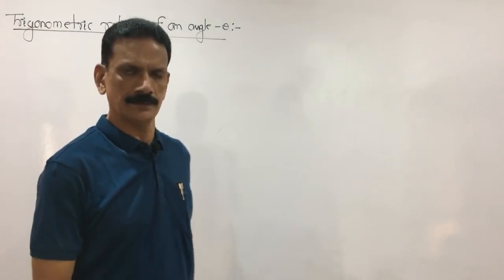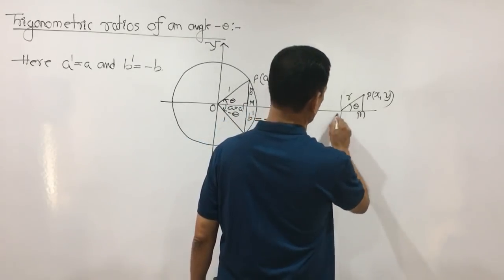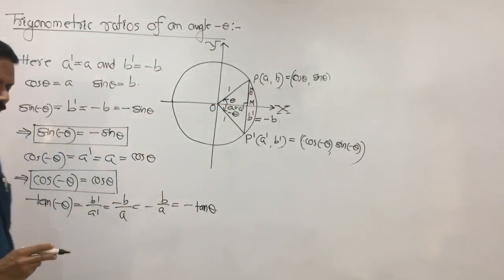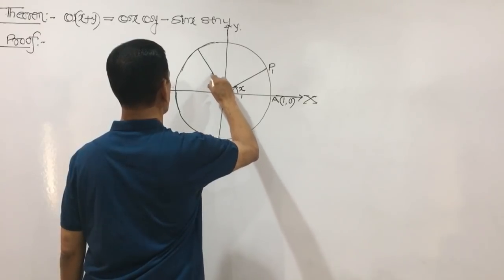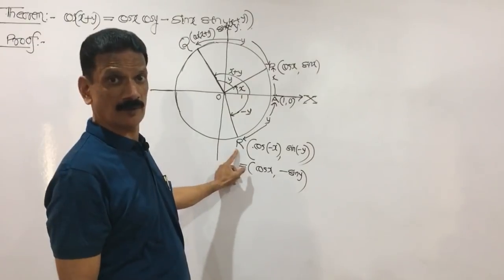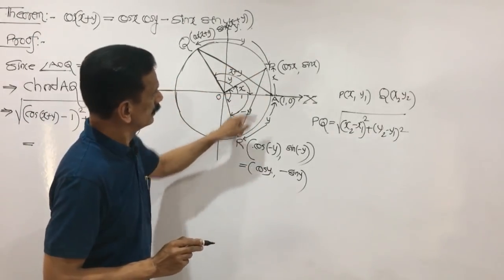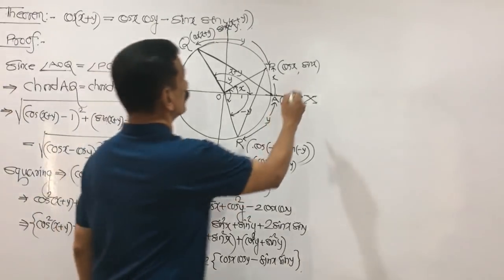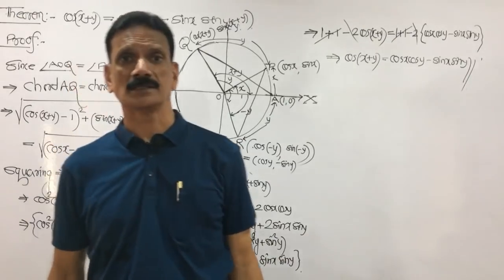KLE’S GIB PUC I